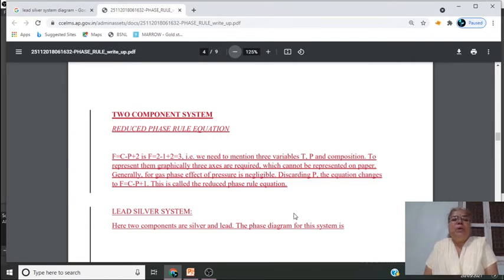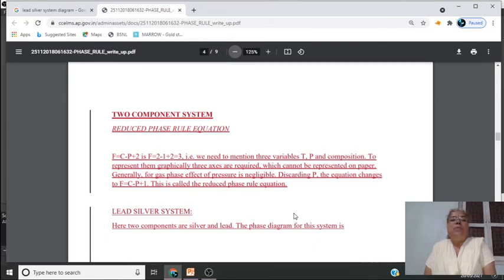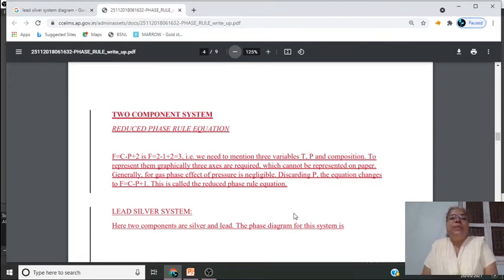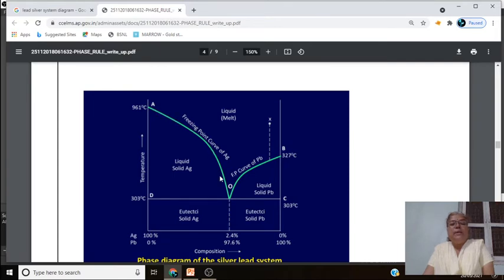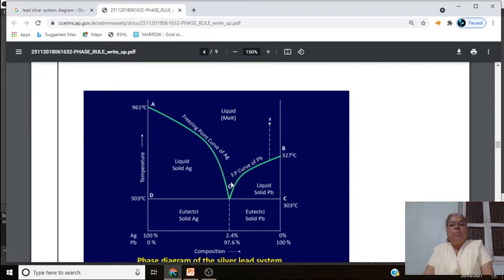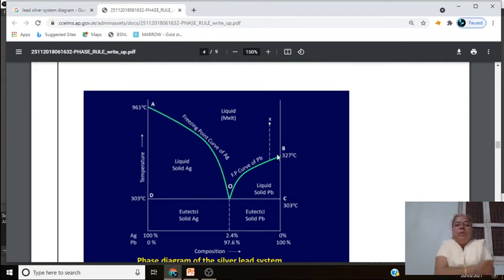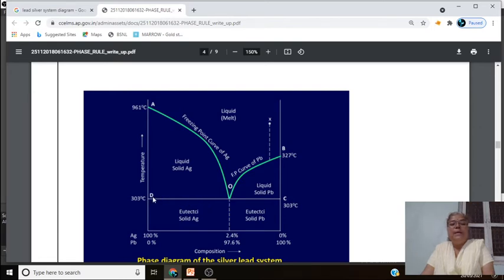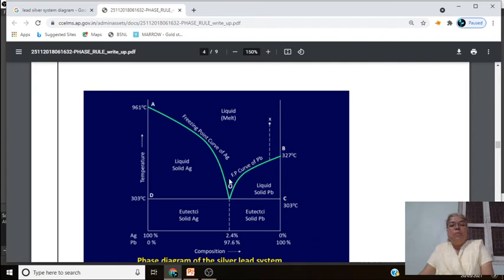S .N.Potphode B.Sc.III Lect. On Friday 21/5/21 at 10.30 to 11.00 am.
This video Explains  Two Component . Silver - Lead System.